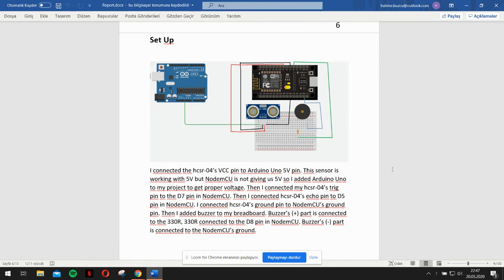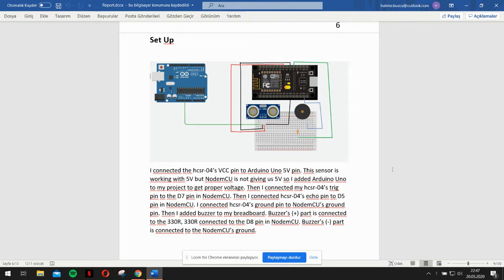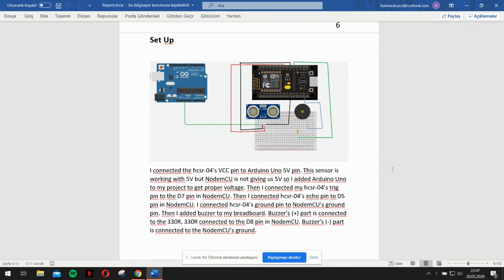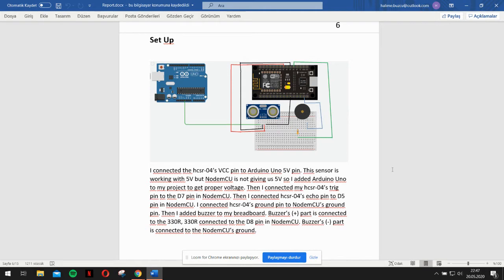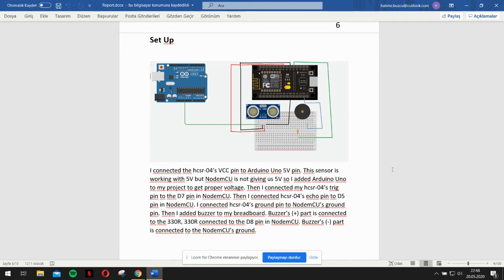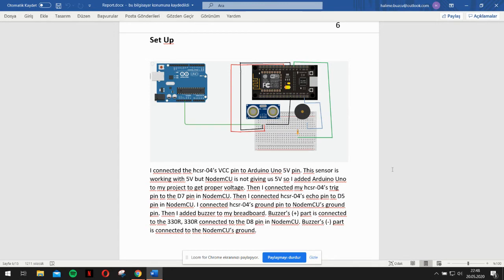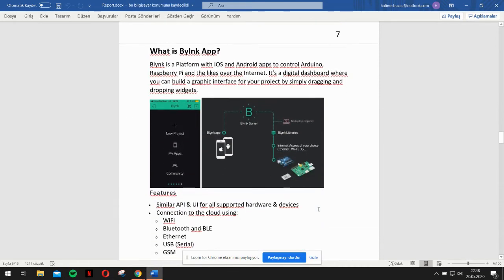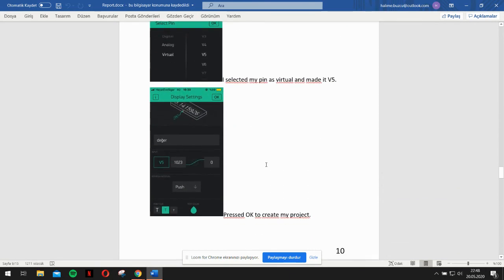Part 4 - Project's Procedure (SMART DISTANCE SENSOR)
For getting the codes used in this project, please send an email to Build your skills The purpose of my project is to encourage people to park more properly and easy. Of course, this electronic device that I have made may not be suitable for every human being. The people I think my project is might inappropriate are people who already have parking sensors in their own cars.
My project sends vehicle movements(distance) detected by my sensor to the phone application. We can see on the phone screen how many cm are left in our parking space. Besides, my project has a buzzer. The buzzer works with my sensor, which measures the distance of the object. The buzzer buzzes when the car comes out of the correct parking range, which I've determined myself. Apart from learning how to park correctly in this way, we offer the user a comfortable parking experience
To measure the distance of vehicles to the sensor, I’m using HCSR-04 sensor. This sensor uses sonar to determine distance to an object like bats or dolphins do. From 2cm to 400 cm or 1" to 13 feet. I’m also using a active buzzer to make a noise between 18-9 cm to warn the users. The buzzer noise is will tell the car user ‘’Now you are entering the park area, but to do it right you should pass at least 9 meter.’’ Using the Blynk app, we will be able to see what distance we are from our phone screens, and thanks to the buzzer, we'll know what inches the right park is between. We can use my project in parking areas to make them smarter, or it is suitable for personal use.

Project Done By: Halime Nur Buzcu
Supervisor: Dr. Jehad Hamamreh Find useful and helpful training courses in any technical domain